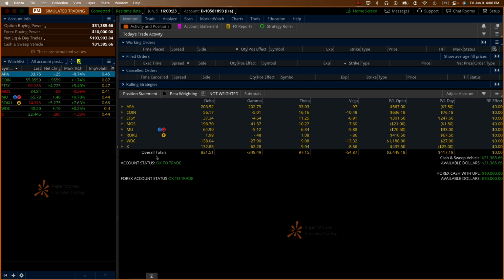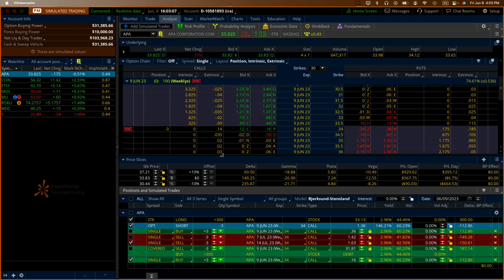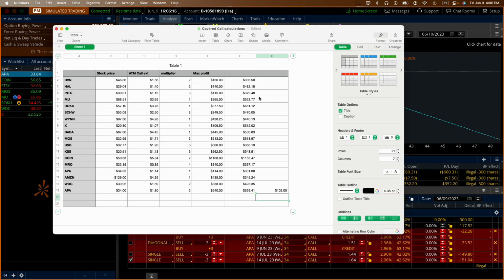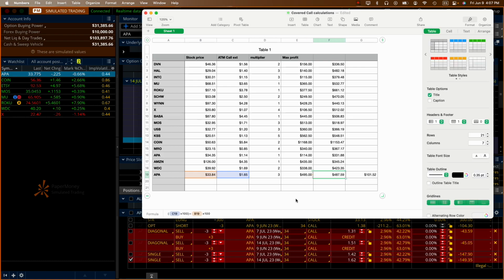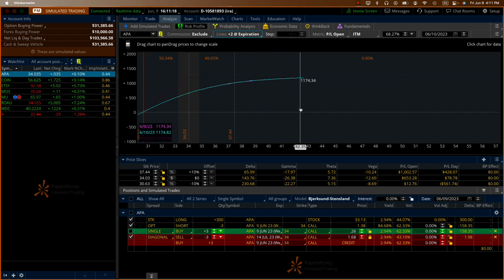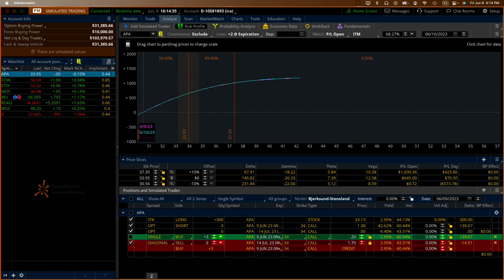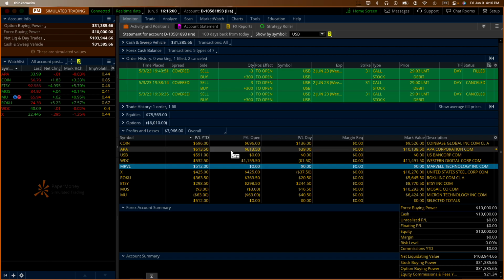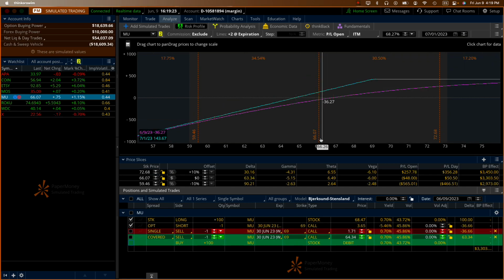Covered Call 7